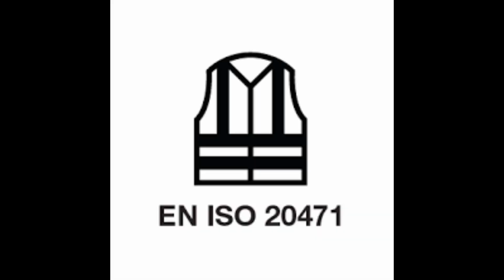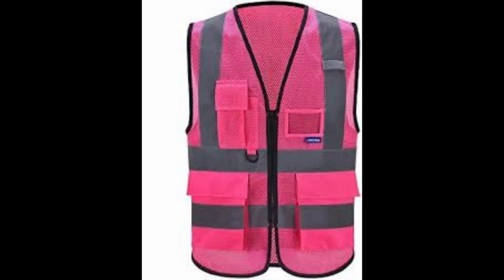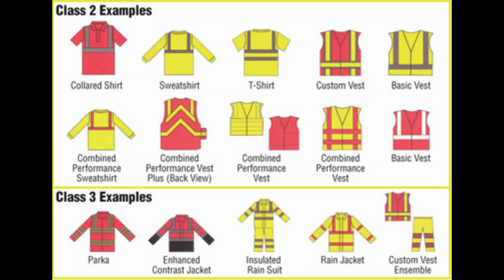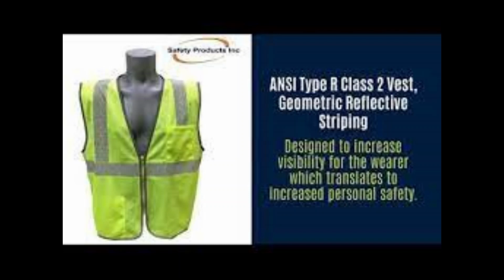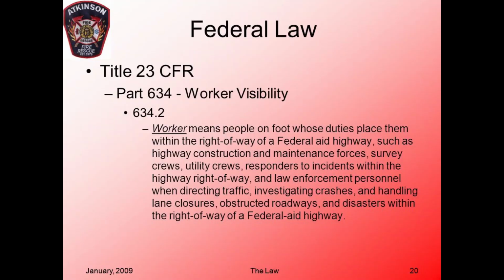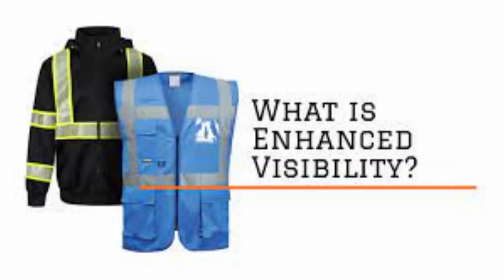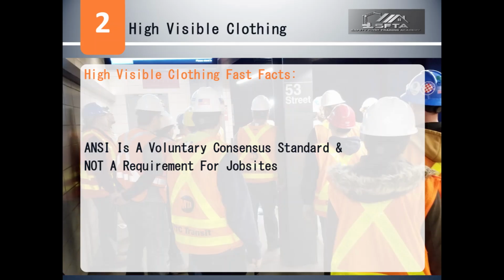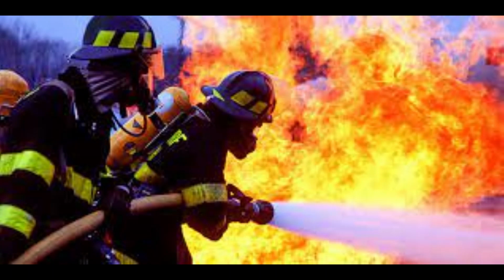Construction Tales Safety Topic #2: Part C- Who Regulates High Vis Clothing Industry Standards??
Welcome to the Construction Tales safety topic video series!

This is the fifth safety topic being presented that covers some consensus standard regulations on high visible clothing in countries around the world.  The goal is to provide information and help people go home in the same condition that they came in.

Leslie M. Jasper is your narrator for this video. She is bringing you safety topics that occur here on construction jobsites here in New York City. Leslie is a U.S. Navy Seabees veteran, a journeywoman electrician by trade, an author, an authorized OSHA trainer, and a site safety manager. She is open to safety topic suggestions. Find her on social media under Leslie M. Jasper or Verbally Disastrous. where she shares the written version of these videos. Leslie is the author of ConstructionTales and her first children's book

Leslie & my occasional co-host Melissa are the hosts of a 2021 podcast that's entitled, The Verbally Disastrous Podcast With Leslie M. Jasper & Melissa Polito.

Verbally Disastrous! Podcast Season #1, Episode #1: Lot Lizard

If you love video games and smack talk, check out Tom and Johnny as they broadcast their video game sessions that can be found on the Tswoooh23_ YouTube channel.

Find Leslie on Tik Tok under- leslie_m_jasper